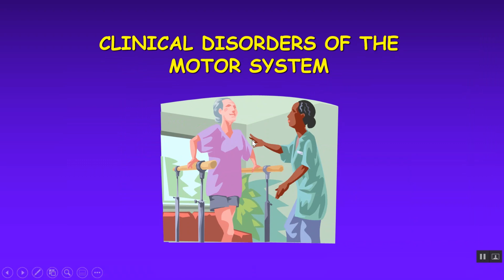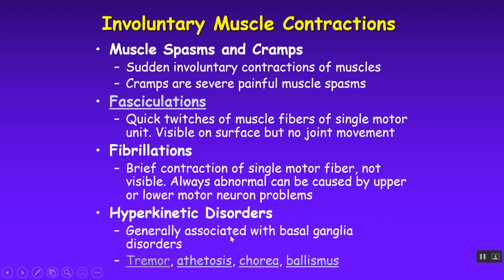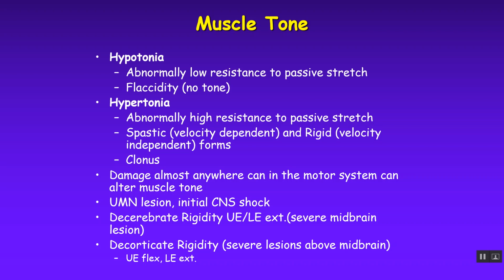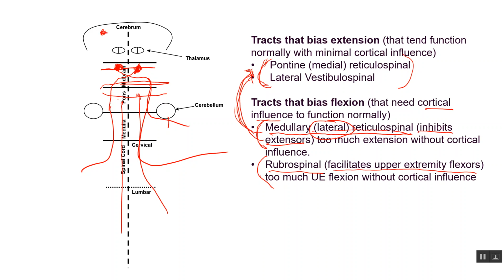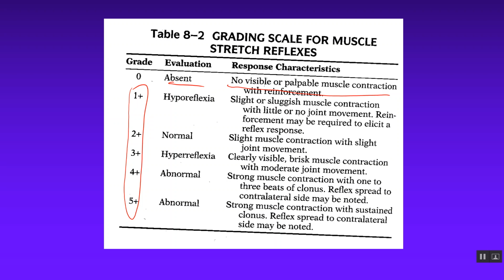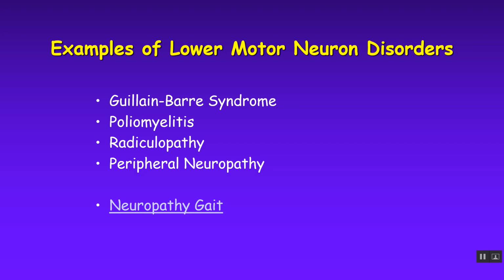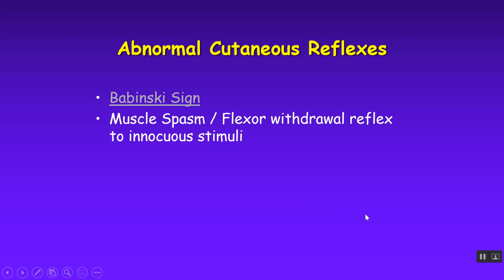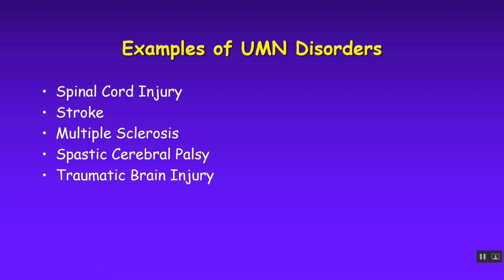Clinical Disorders of the Motor System